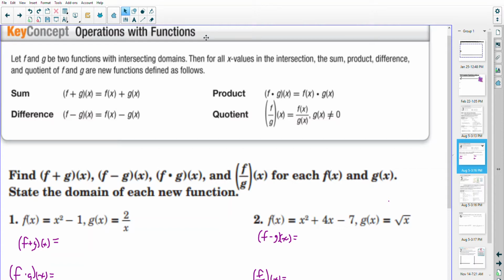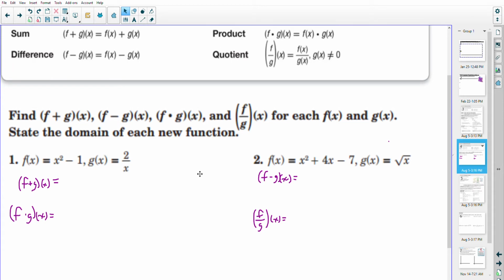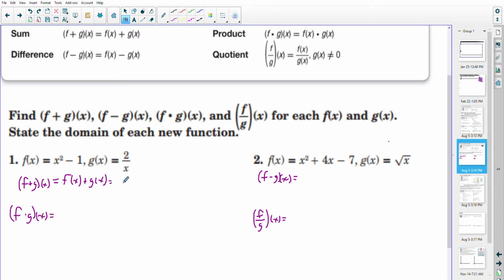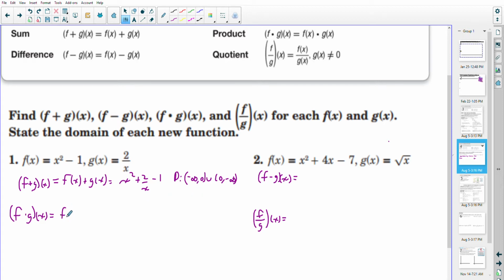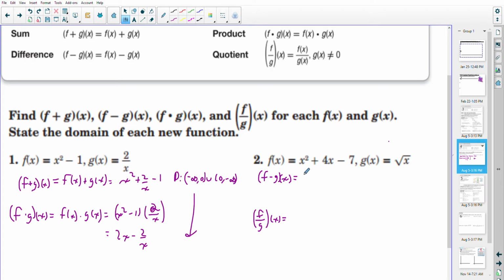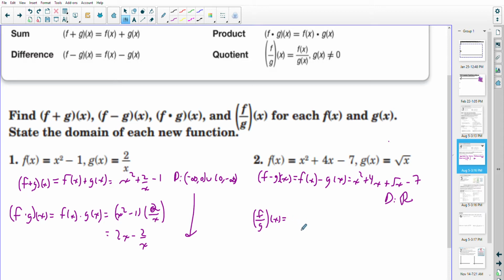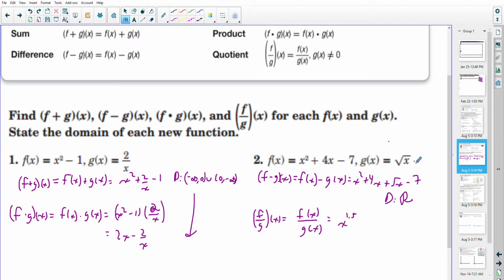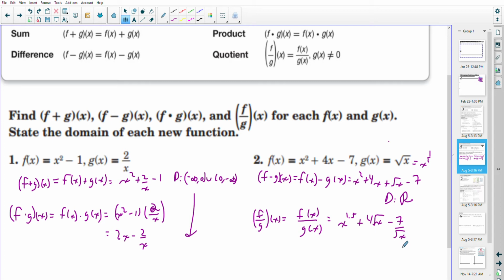1 6 Function Operations